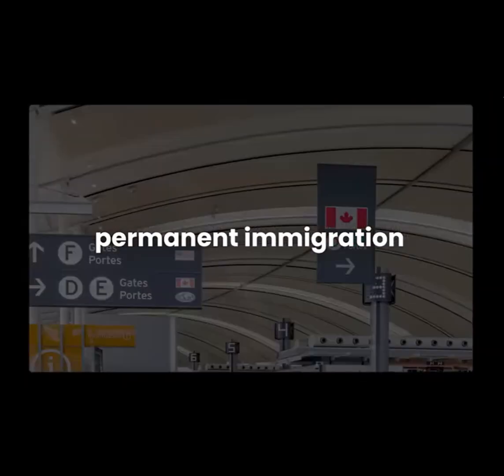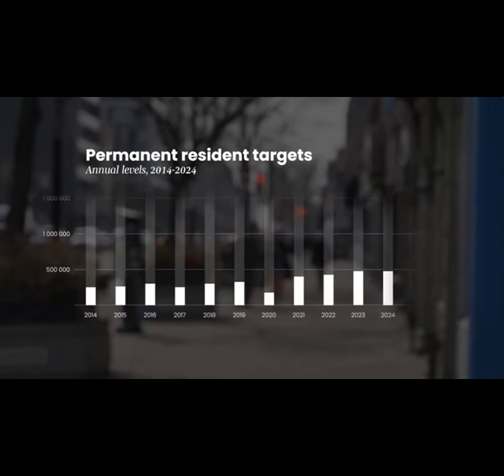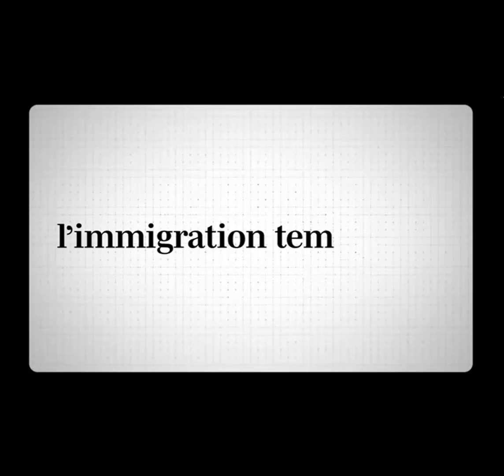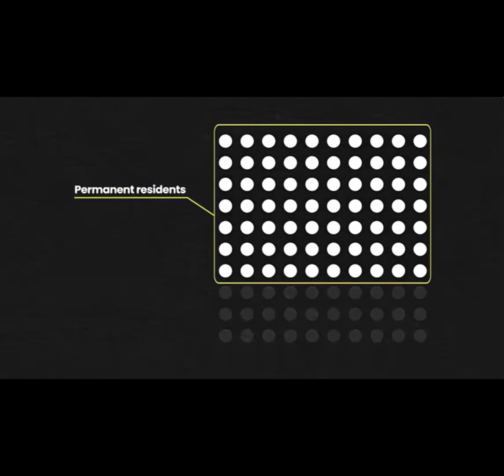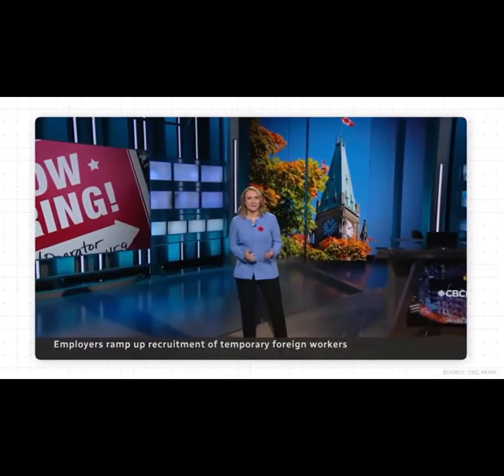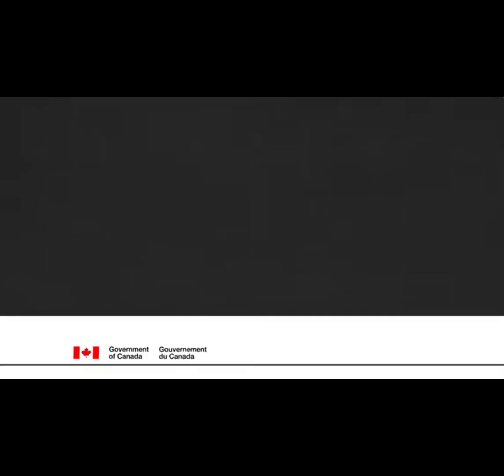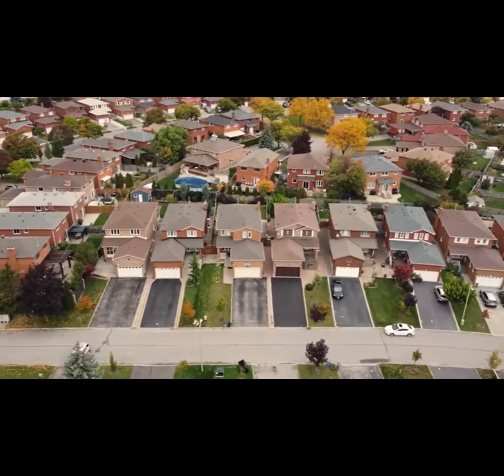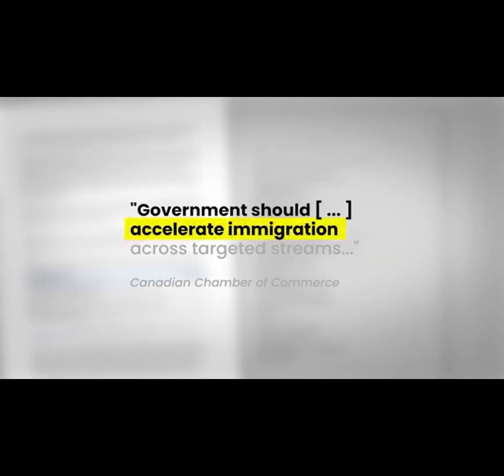"So we brought in more workers FAST!"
WE watch the politicians/public officials speak, exactly what comes out of their own mouths. Pass their words off to the Canadian people; so they can think about what is being done in their name... WE are the True North Strong and FREE!

Footage courtesy of Justin Trudeau You Tube Channel- Nov 17, 2024

Canadian War Posters, Posters from the First and Second World Wars - Hardcover Book

The Constitution of Canada Book - Paperback

The Charter of Rights and Freedoms: A Guide for Canadians Book - Paperback

Embroidered Maple Leaf Durable Oxford Nylon Heavy Duty Canadian National Flag -,Home, Garden, Yard, 36X72 inch